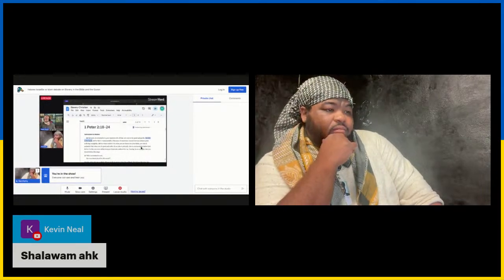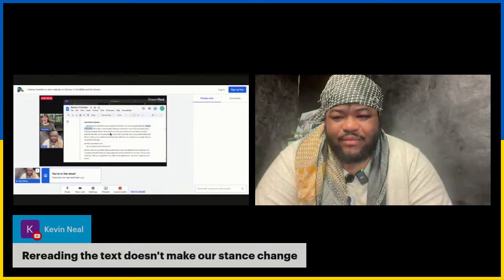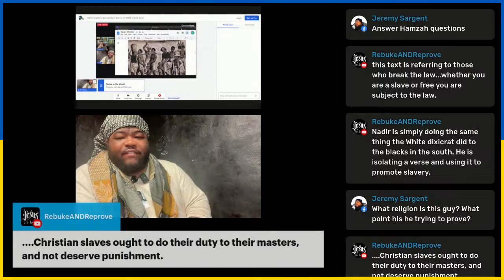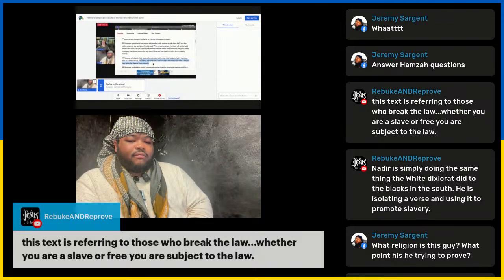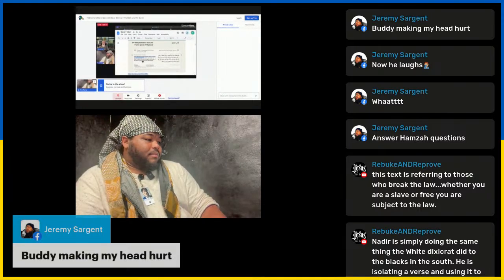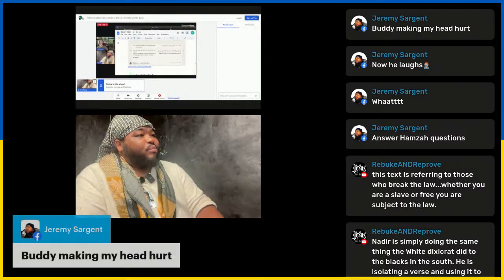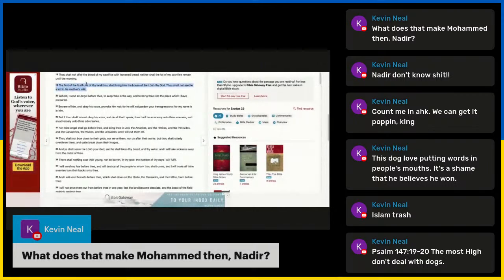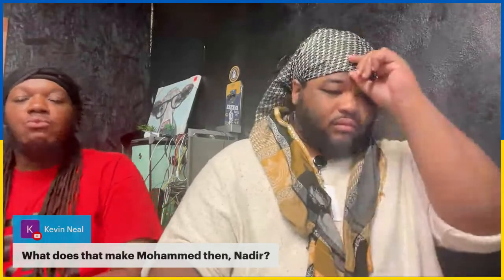Muslim Vs. Hebrew Israelite - The Bible and Slavery